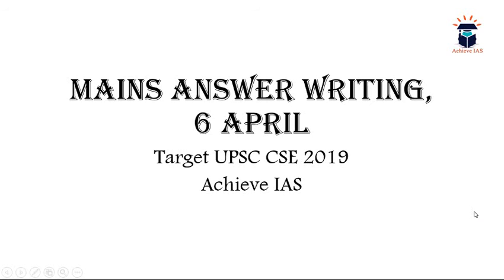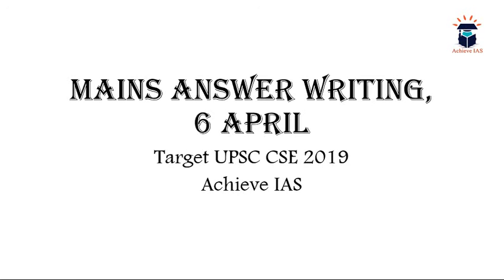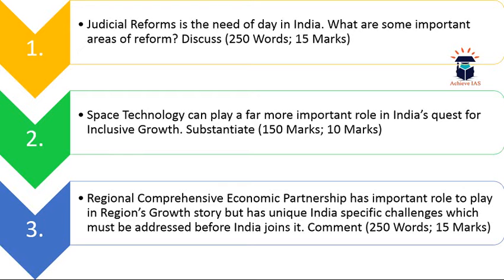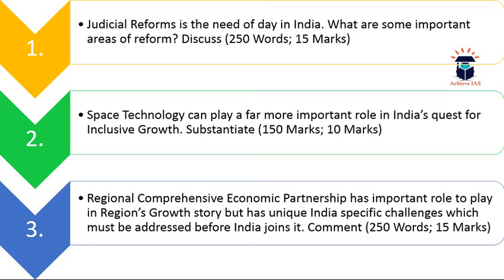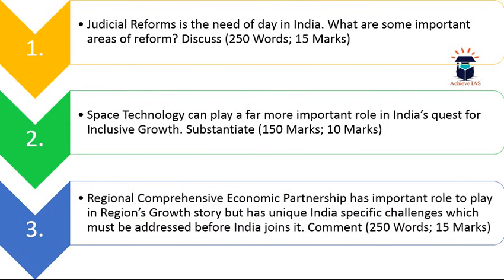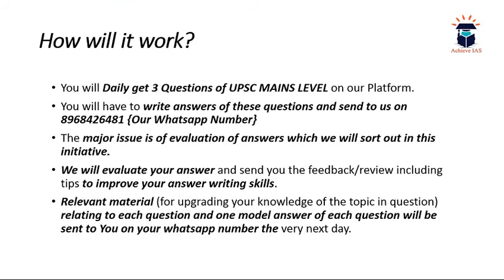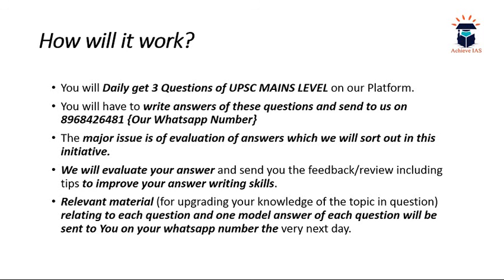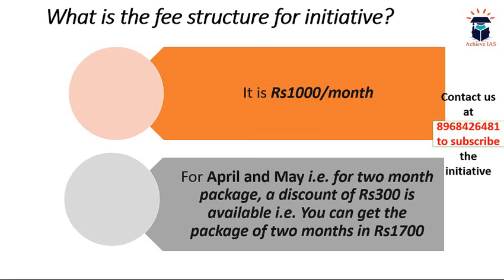Daily Practice Questions, 6 April, Target UPSC CSE Prelims cum Mains 2019, Achieve IAS